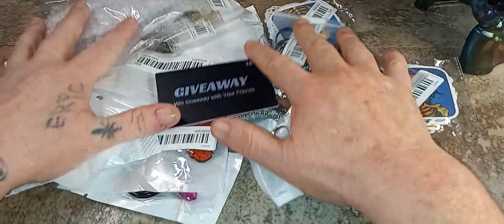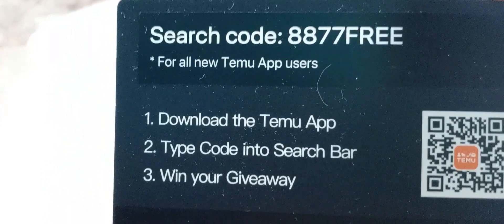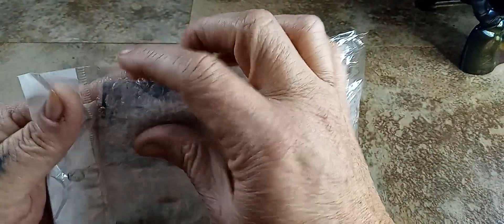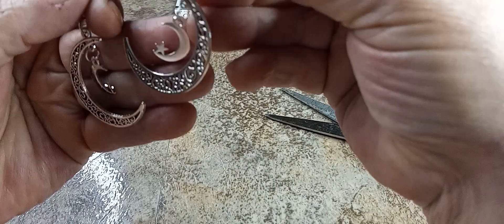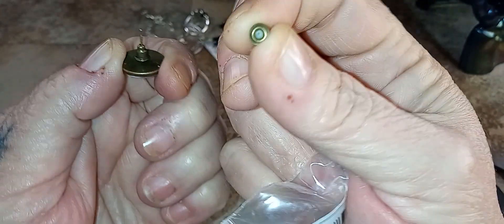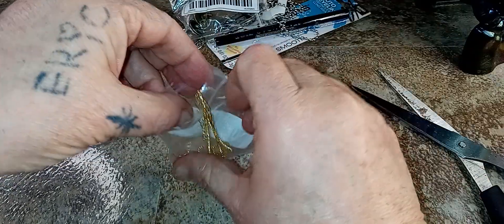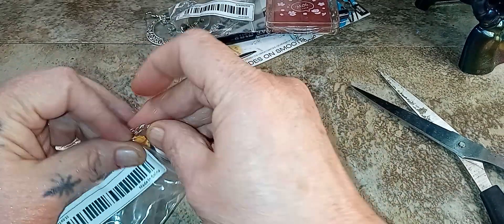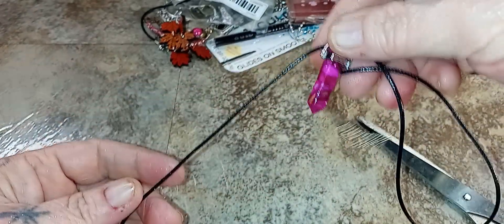Freebies from TEMU EXCLUSIVE